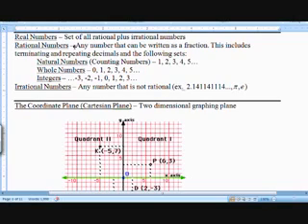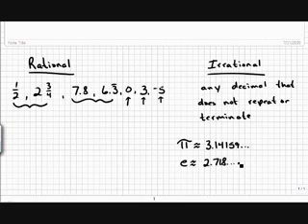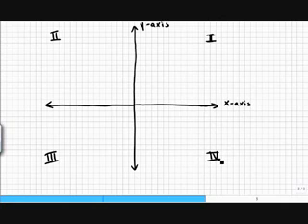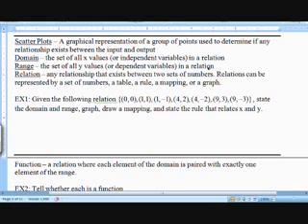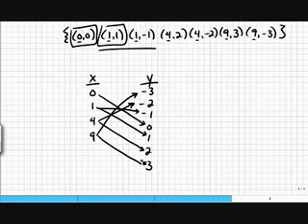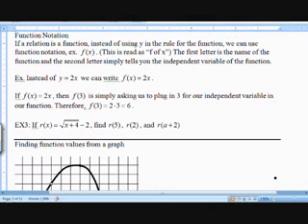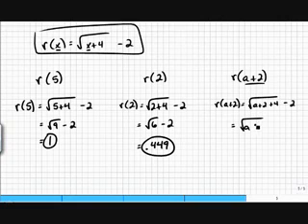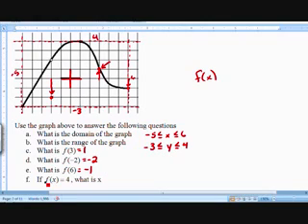Precalculus Section 1.1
Real Numbers Relations and Functions